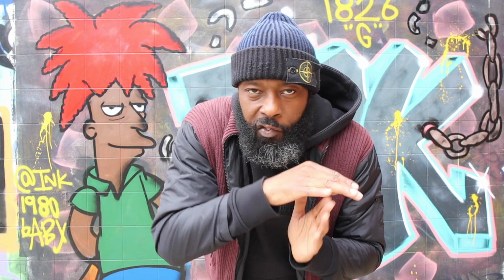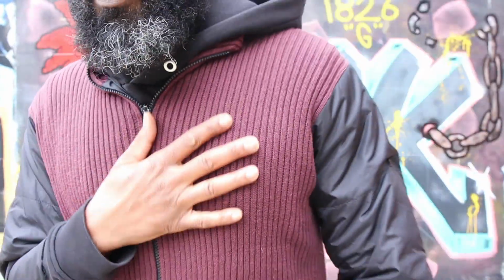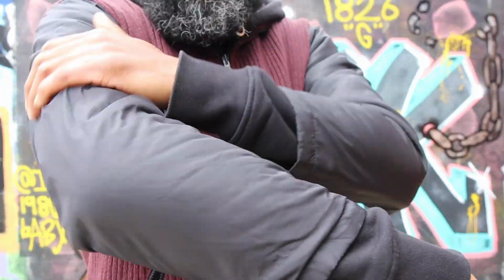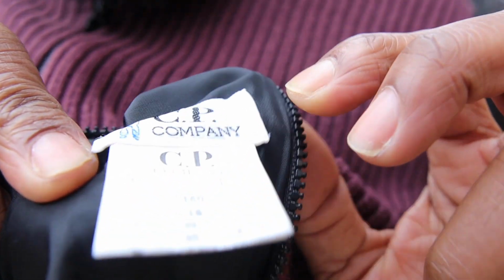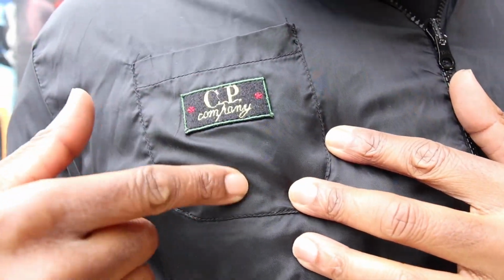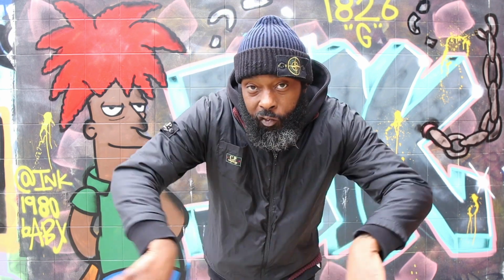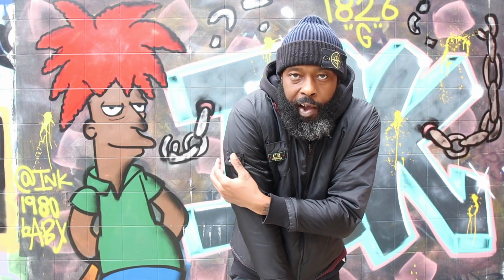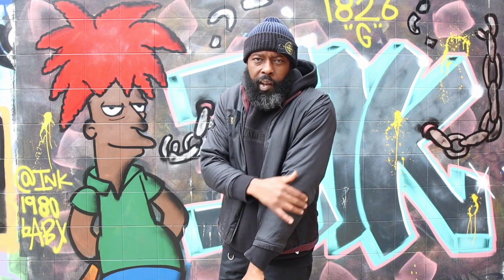VINTAGE 1980's CP COMPANY U16 REVERSIBLE JACKET - NICE BIT OF KIT THAT: EPISODE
❤️ Hey beautiful people - Today we have this cheeky 1980's U16 CP COMPANY U16 REVERSIBLE JACKET ❤️

✅ Super chilled - Older than my kid & Something you dont c everyday ✅

🔥 ENJOY! U FLAMMIN GALAH'S AND PLEASE ... 🔥

✌🏾 APPRECIATE Y'ALL LIKE COOK FOOD ✌🏾

LOVE
P